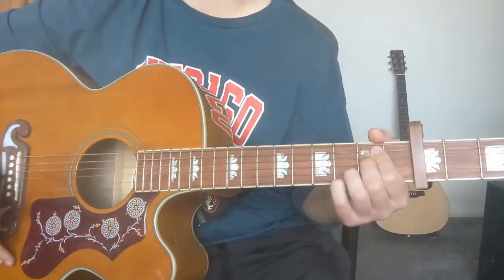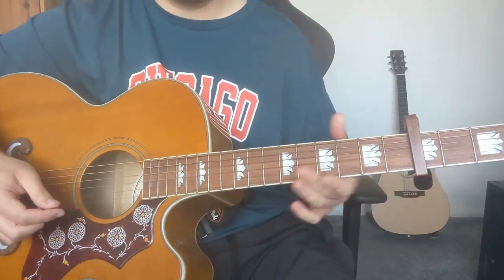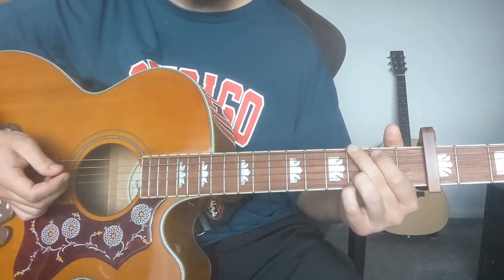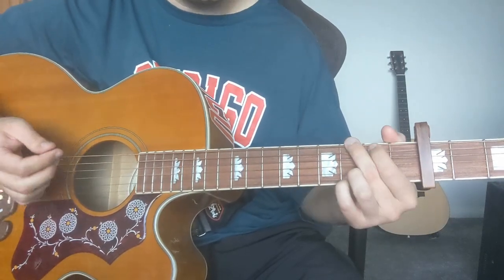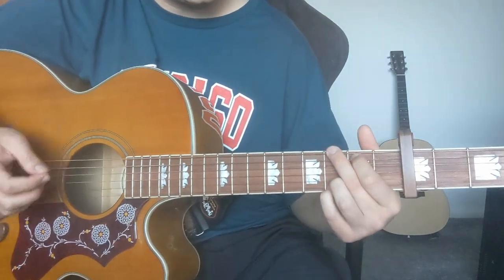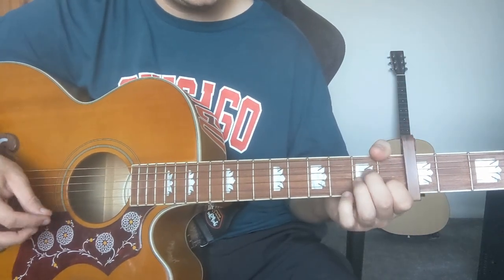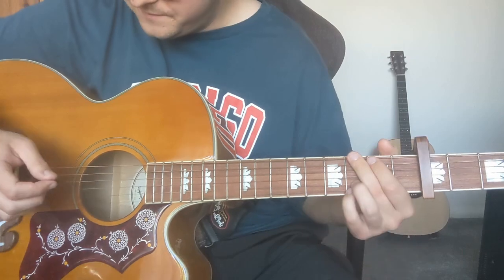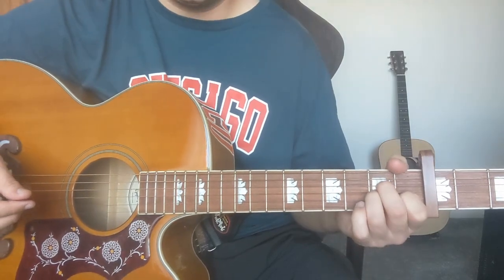The Jam - That's Entertainment | Acoustic Guitar Lesson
Hey everyone, this week we're learning "That's Entertainment" by The Jam! Remember to use the capo on the 3rd fret if you want to match the recording. Enjoy!